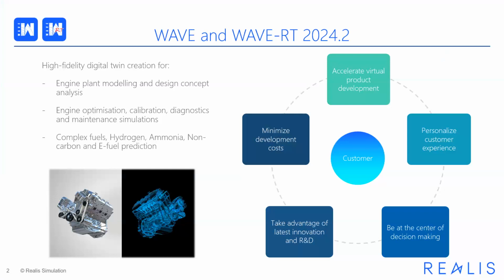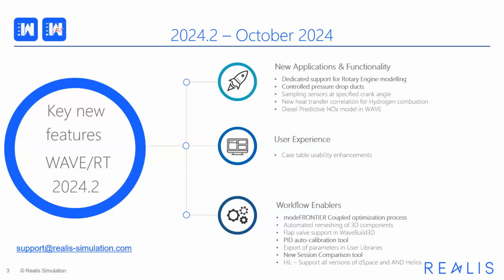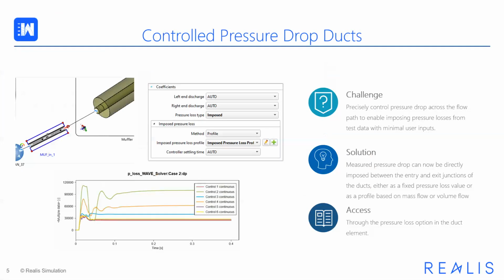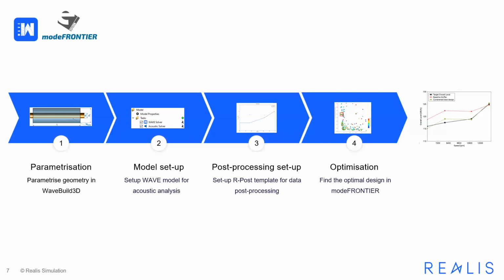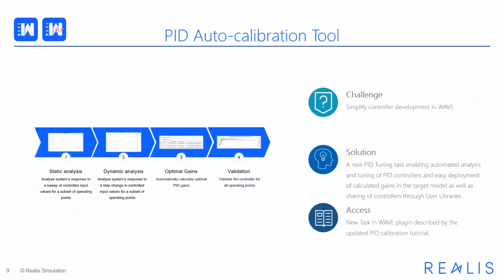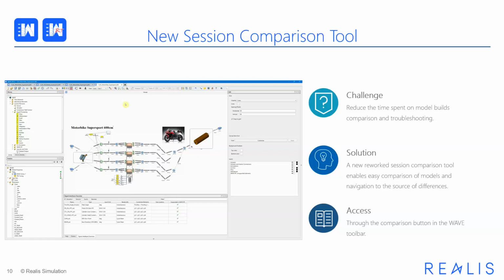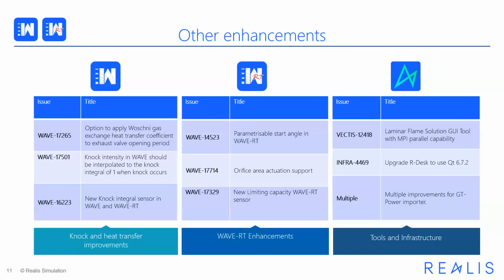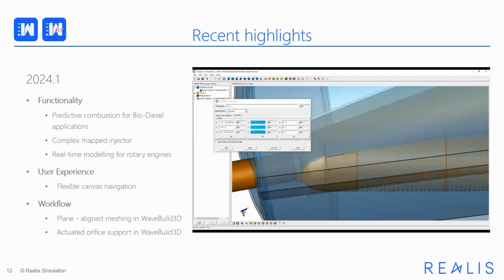WAVE 1D CFD 2024. 2 What's New Updates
1D CFD fluid dynamics simulation tools deliver faster, more optimised design for cleaner internal combustion engines. This video summarizes the new features available in the 2024.2 release.

With the use of simulation software providing many workflow enhancements, this release applies integrated parametric optimisation workflow with ESTECO modeFRONTIER, enabling WAVE users to determine optimal geometric parameters for components such as mufflers and silencers in a fraction of the time taken with other methods, enhancing acoustic design efficiency.

In parallel, WAVE and WAVE-RT now provide extended automation and workflow optimisation capabilities including auto-calibration of PID controllers, enhanced pressure loss modelling and advanced sensor capabilities.

1D CFD WAVE and WAVE-RT now has dedicated rotary engine modelling where users define the Wankel engine using original engine parameters without any additional calculations.